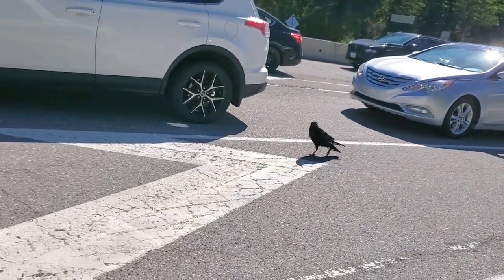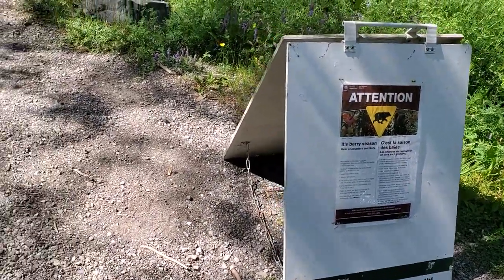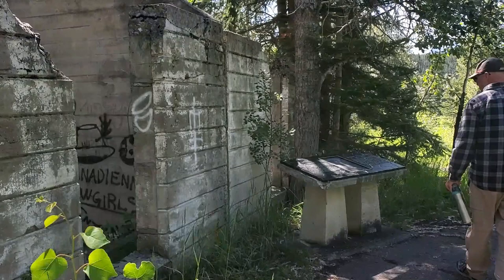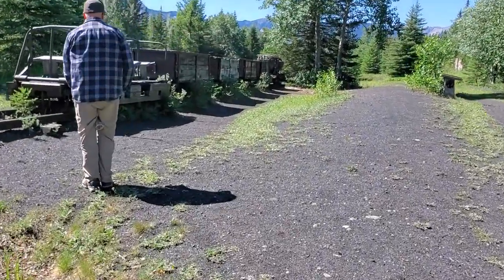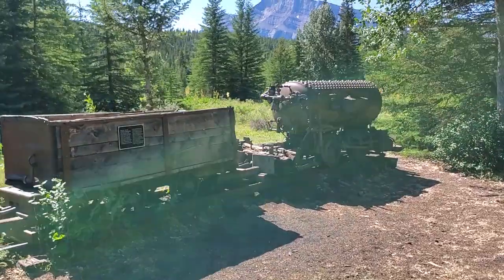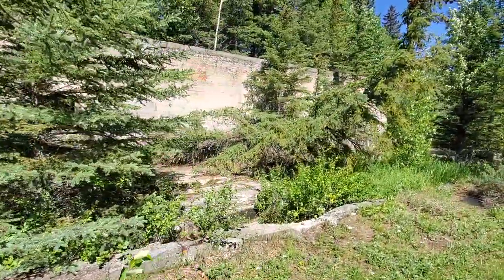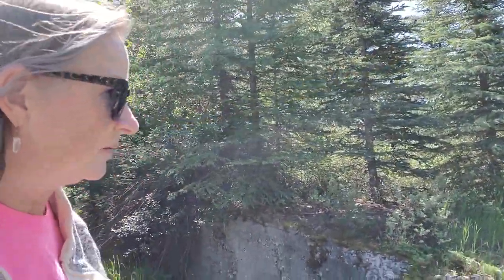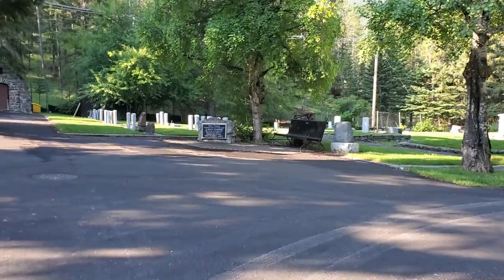🧐 Bankhead Ghost Town Anthracite Mine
While we were in Banff National Park in Canada, we hiked the trail to the old ghost town of Bankhead. Very interesting place. Hope you enjoy! Take care, Pam

More than yesterday By Daniel Kaede
We're gonna be okay By Cody Francis

All photos and video were shot with my Samsung Galaxy cellphones - nothing fancy.